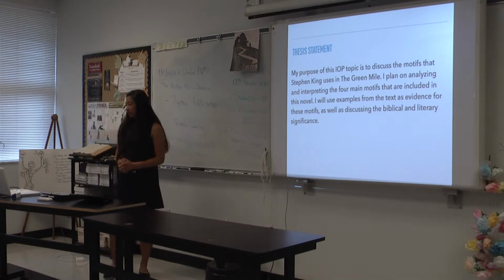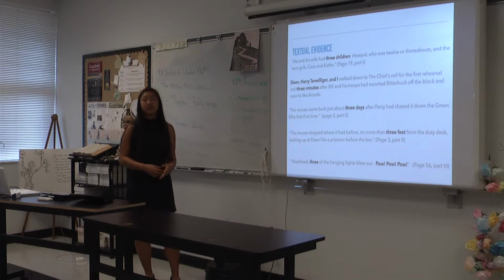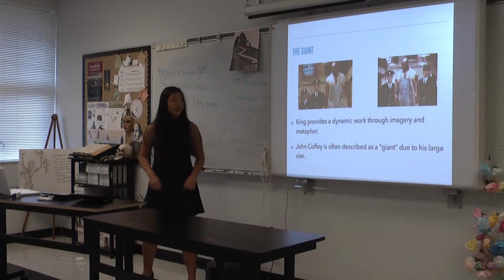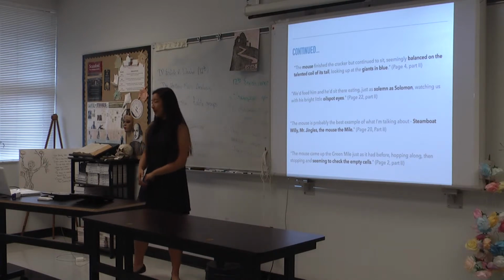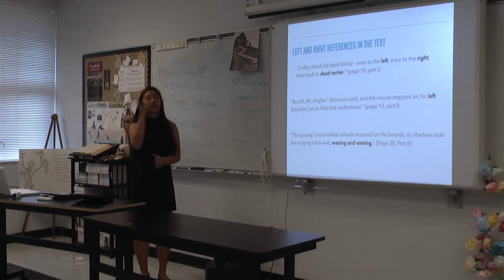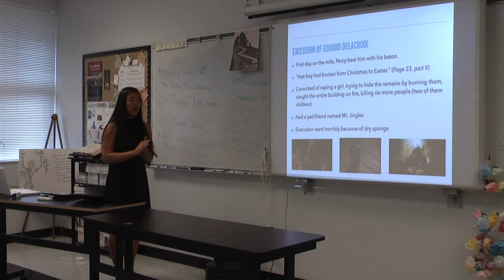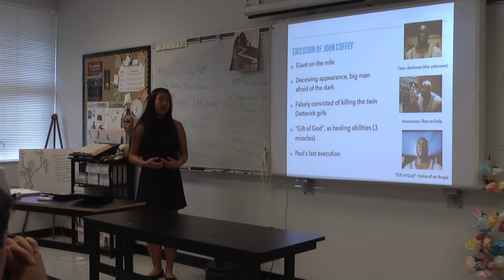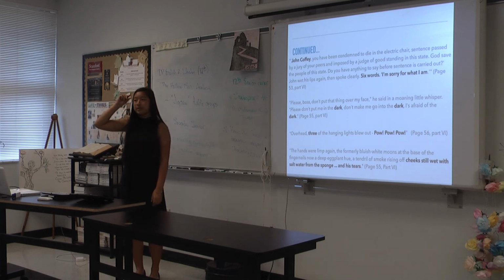Lei IOP 2016